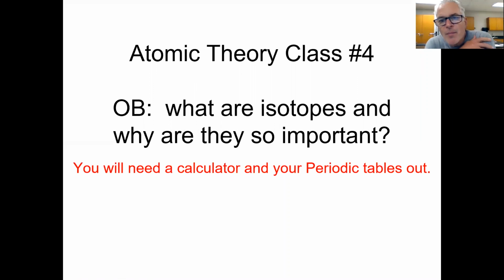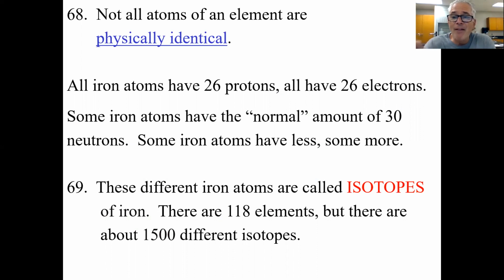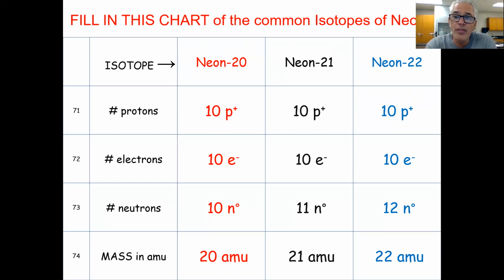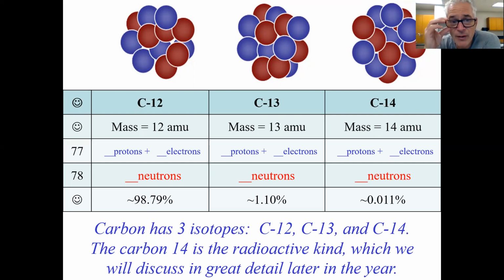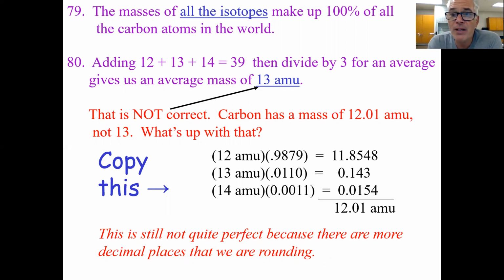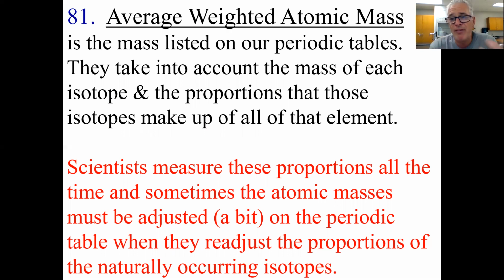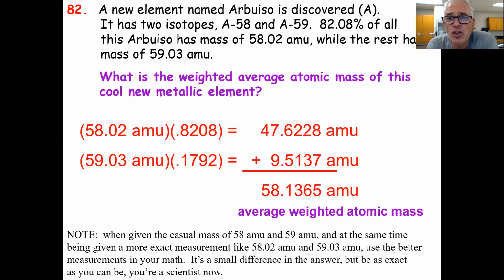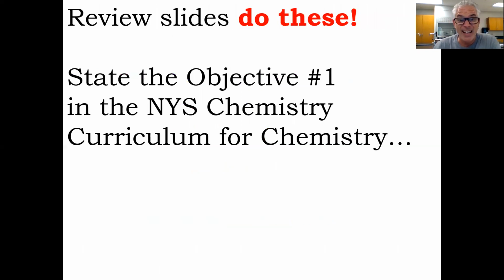atomictheoryZOOM4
Atomic Theory Class #4